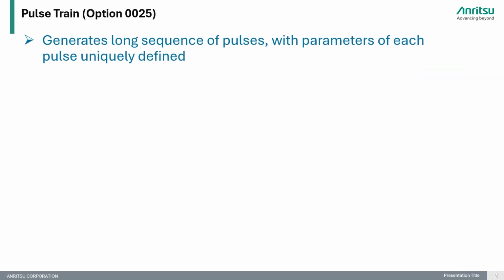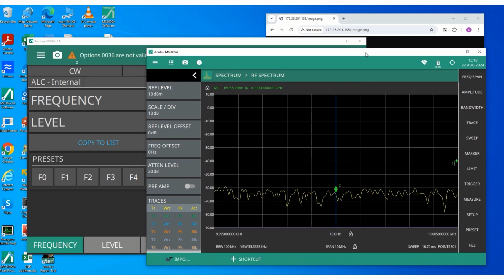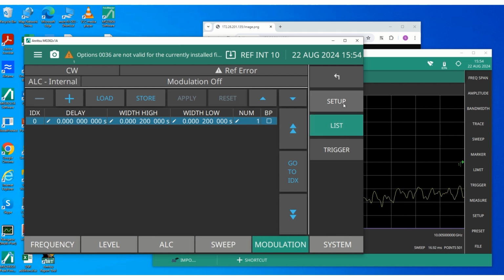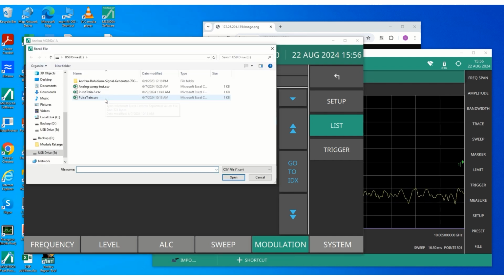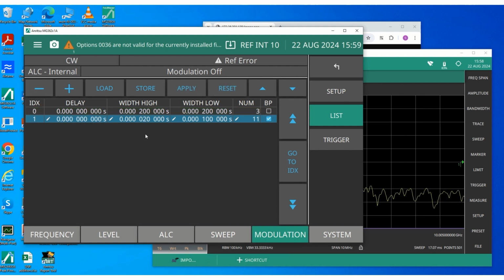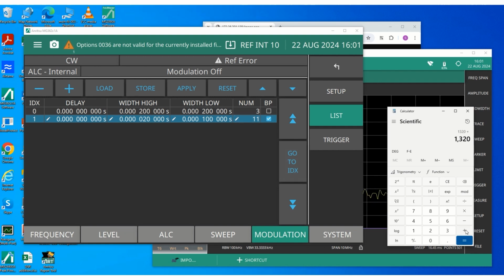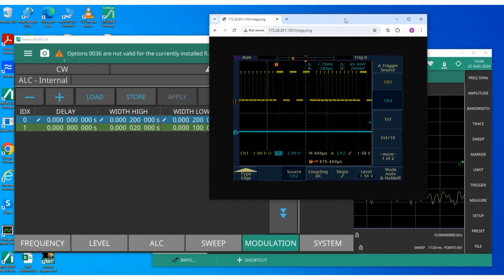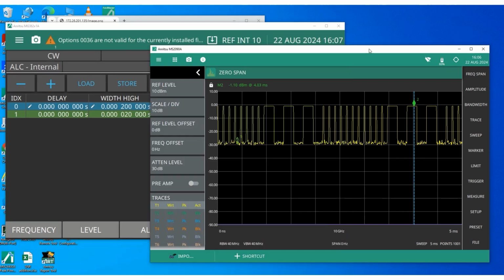Rubidium RF/Microwave Signal Generator, Generating a Pulse Train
Rubidium’s pulse modulation option enables users to generate up to four pulses in a single pulse period, each with different delay and pulse width. The pulse train Option 25 extends this capability. With pulse train option, users can generate up to 2048 pulse bursts, each with different delay and width.